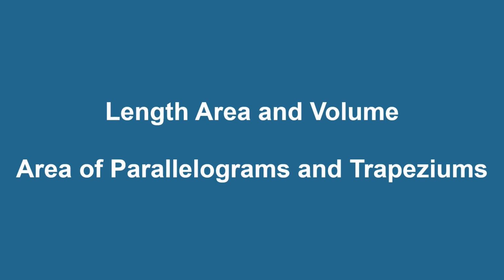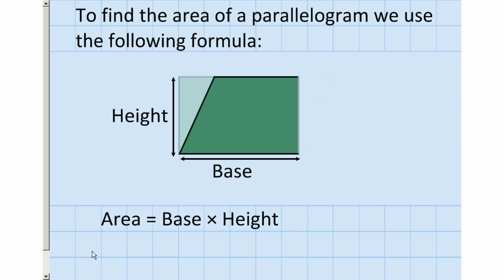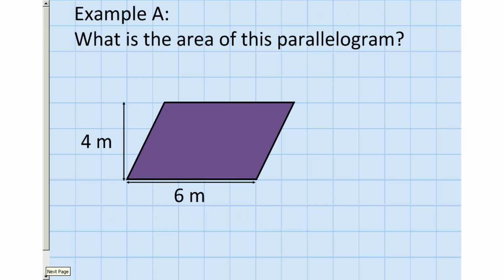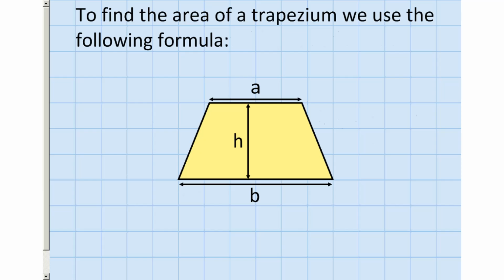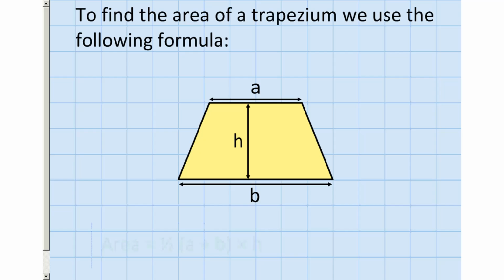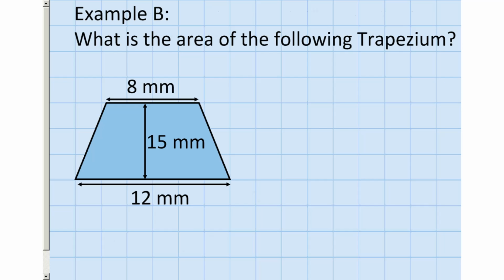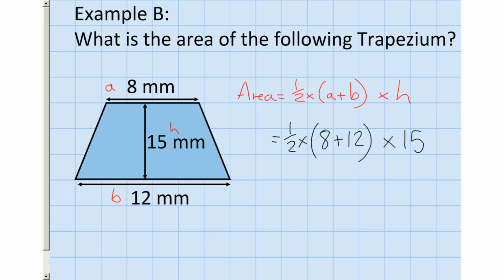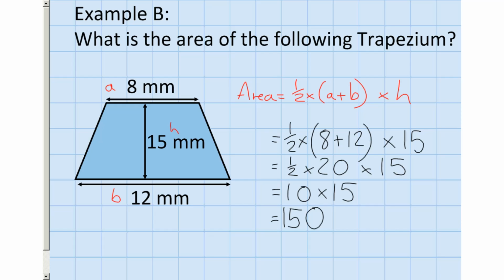2.2.3 Area of Parallelograms and Trapeziums